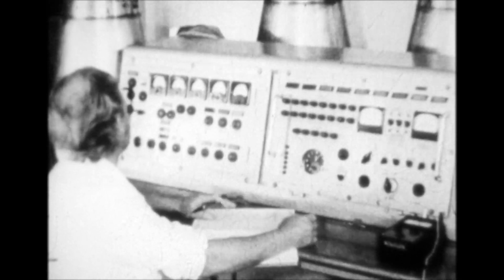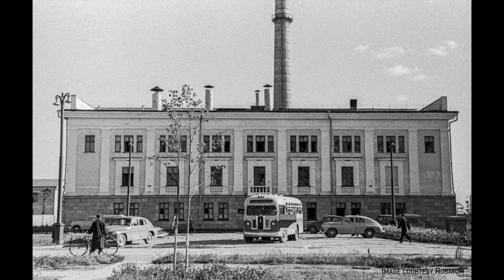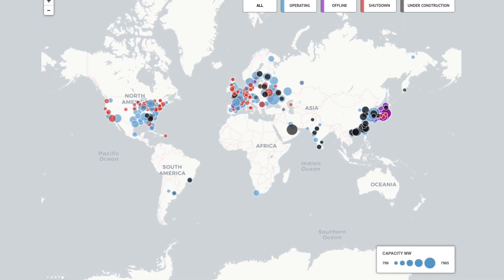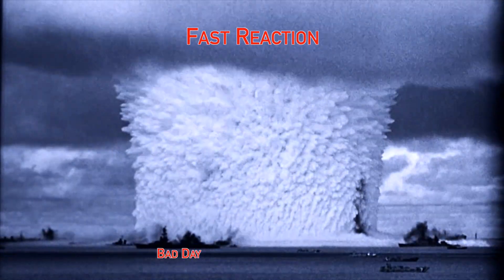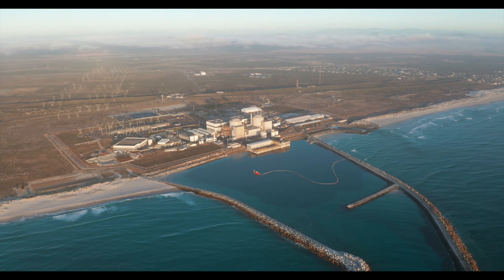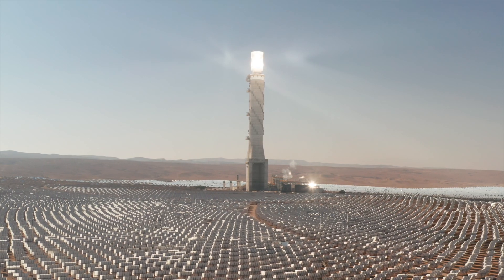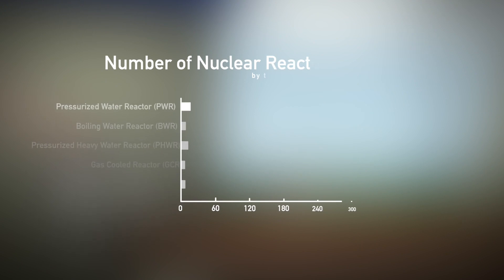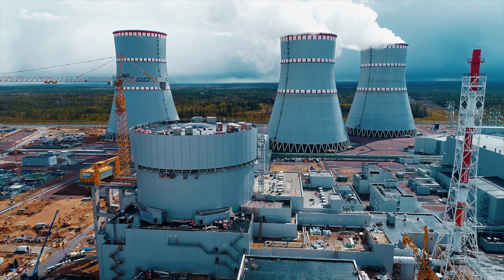The Quick Guide to Nuclear: What You Need to Know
Understand everything you need to know about nuclear power in our world and even some of the controversy around it. Know the history, what it is exactly, how it works, the kinds of reactors, advantages, disadvantages, and effect on our world. Nuclear energy is one of the most complex and mysterious topics out there, but it doesn't have to be.

0:00 Intro and History of Nuclear Power
0:43 Physics of How Nuclear Works
1:20 How to Make Electricity
1:37 What is a Nuclear Reactor
2:11 Conclusion